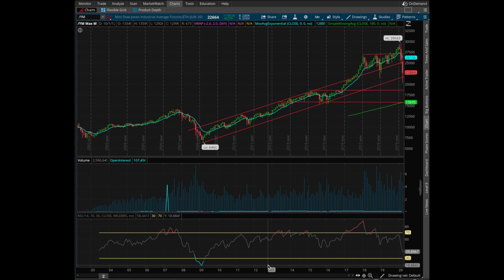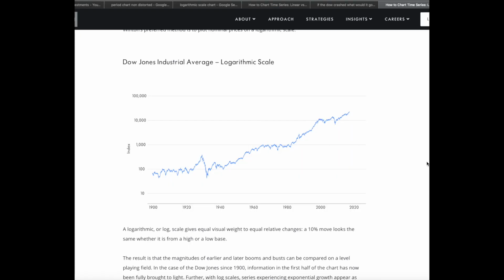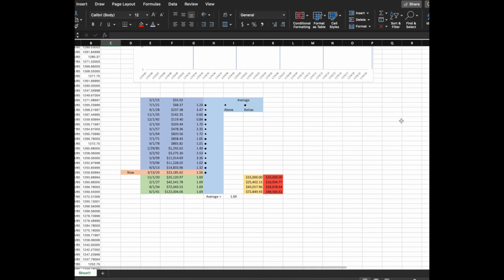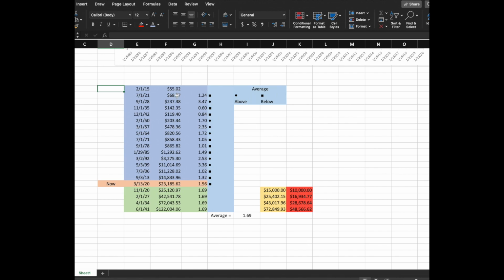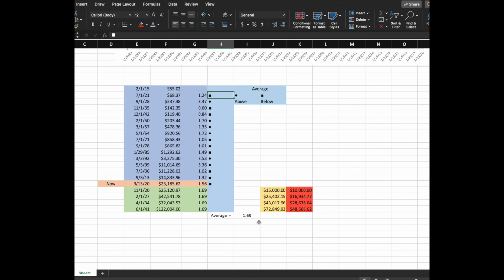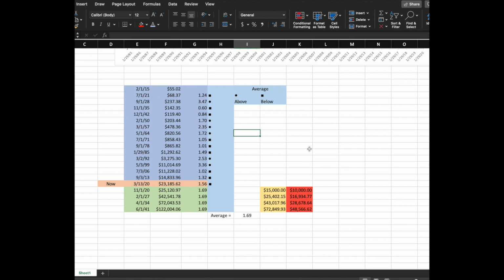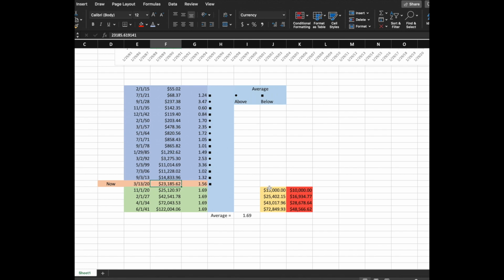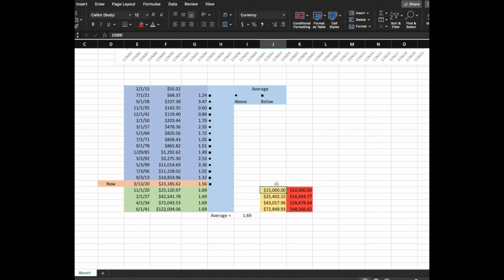Dow Jones - Historical Analysis - What the Past Says about the Future!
In this video we talk about the Dow Jones Industrial Average Index and what we know about the future by looking at the past.